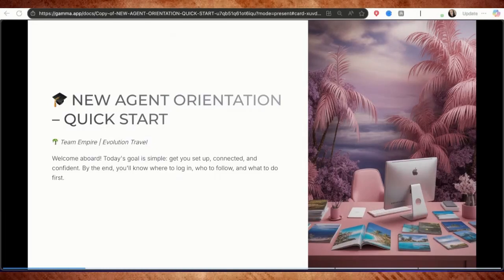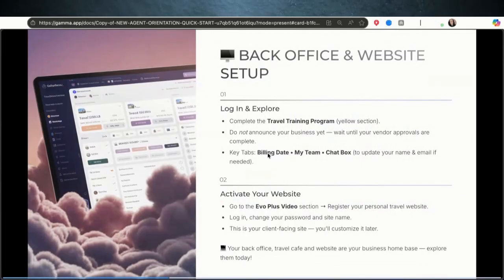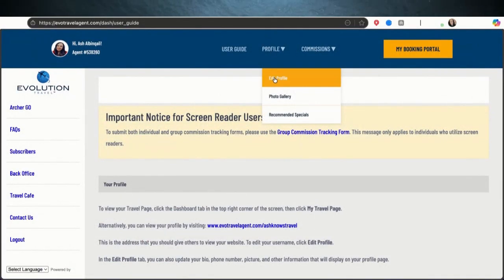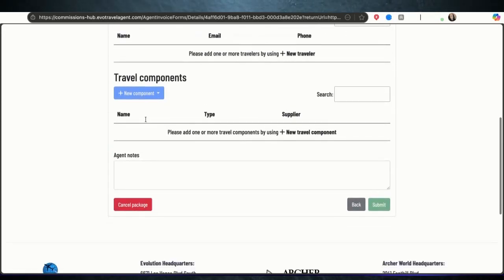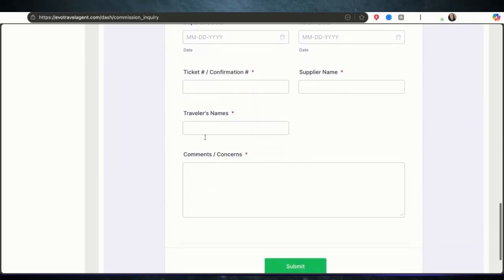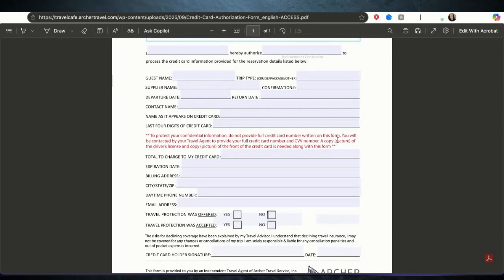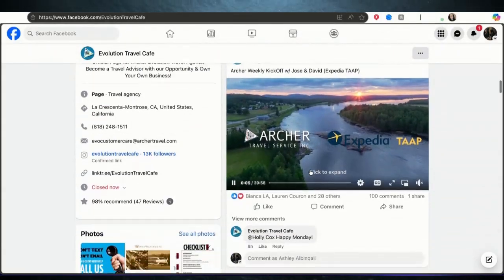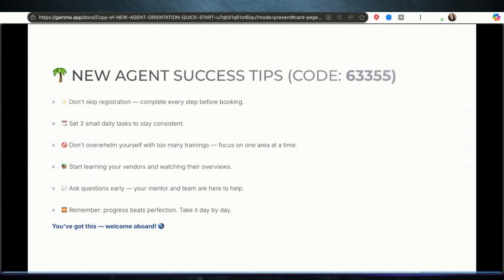New Agent Orientation Part 1 | Oct ’25 Update (Travel Advisor Training)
Welcome to New Agent Orientation Part 1 – Oct ’25 Update! 🌴

This session is the starting point for every new travel advisor joining our team. You’ll learn how to get set up for success, access your systems, and understand the key tools that will make your travel business run smoothly.

✨ In this training, you’ll learn:
✅ How to complete your supplier request forms
✅ Where to register for top vendor systems (VAX, OneSource, Delta, NCL + more)
✅ How to start your daily routine for long-term success
✅ New agent tips and time-management strategies

🎁 Bonus: Stay until the end for helpful resources and tools to simplify your setup process.

💡 DONT FORGET TO STOP BY HERE!

📋 New Agent Orientation Code for Success Steps: 63355